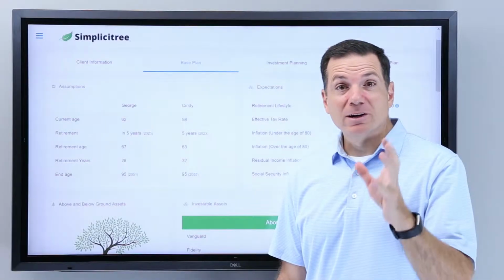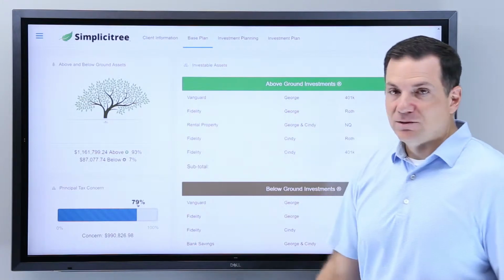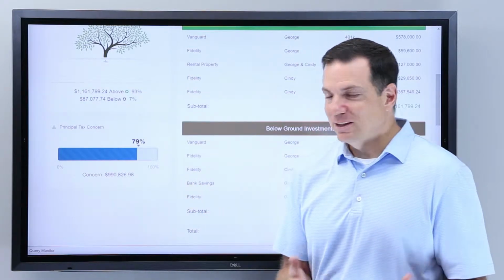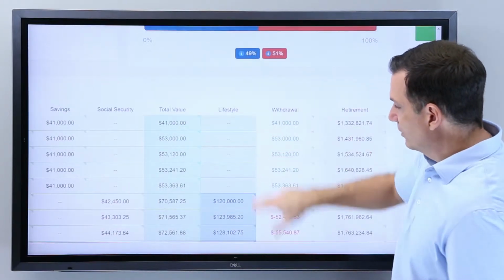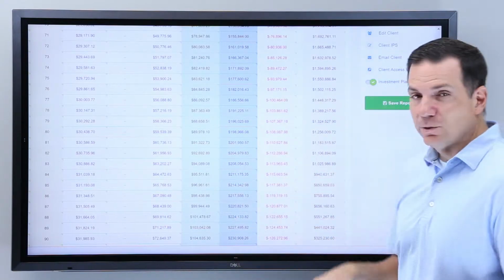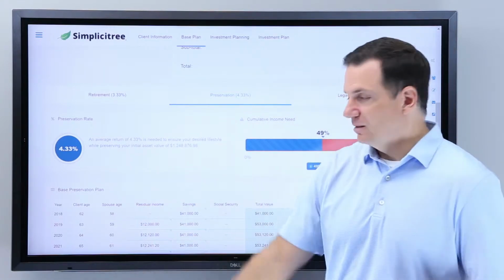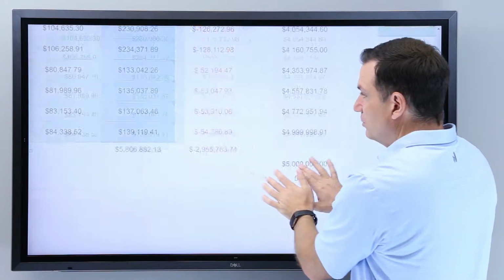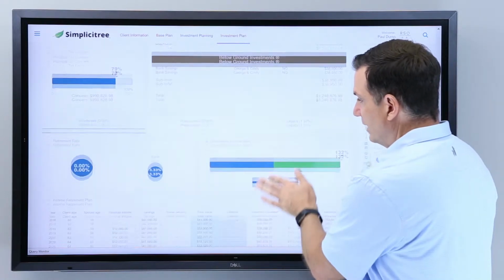Simplicitree Demo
Paul Durso shares a short demo of the power of Simplicitree.